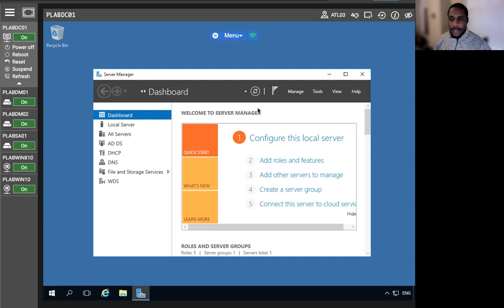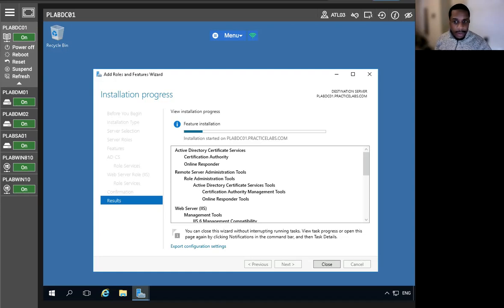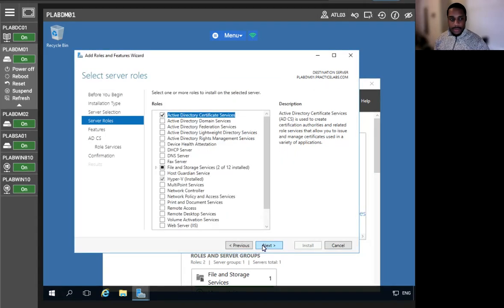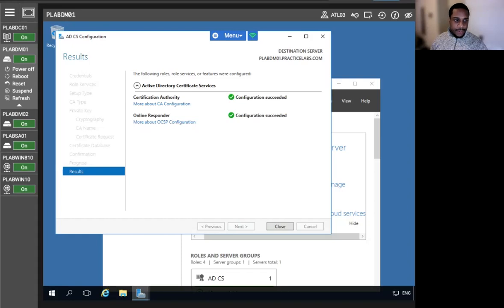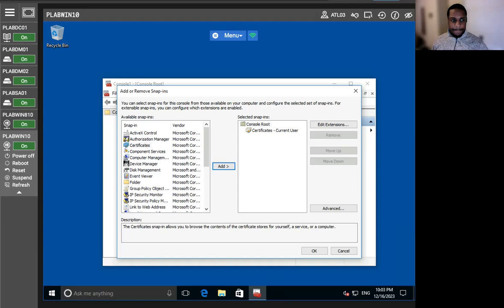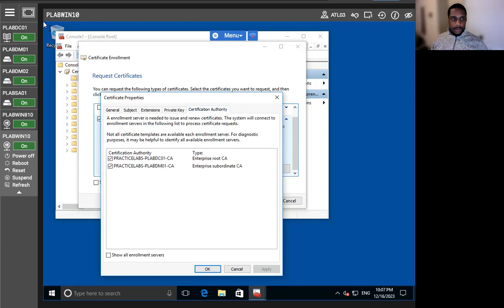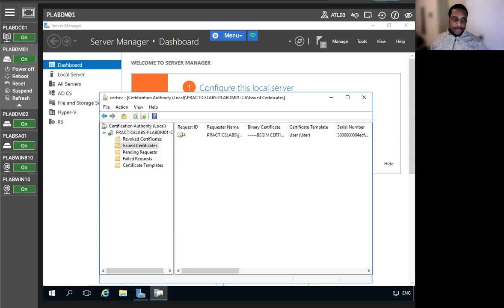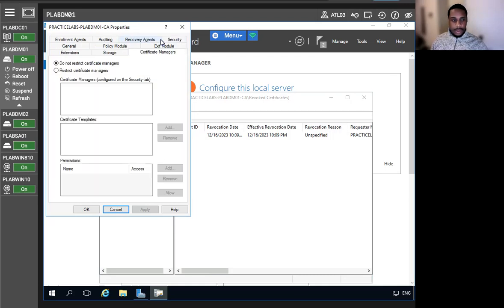Hands-On Security Lab Part 12: Understanding PKI Concepts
Hello, fellow cyber enthusiasts! Today's cybersecurity exploration takes us deep into the realm of PKI Concepts, specifically delving into the intricate processes of Installing and Configuring Active Directory Certificate Services, and mastering the art of Certificate Revocation Lists (CRLs).

Exercise 1 kicks off with the installation and configuration of Active Directory Certificate Services in our Windows domain environment. Task 1 initiates the journey by installing AD Certificate Services on our Domain Controller device, PLABDC01. Task 2 ensures these services are finely tuned with the right settings, setting the stage for their intended roles. Moving on to Task 3, we spread our wings to install a subordinate CA of PracticeLabs.com on PLABDM01, mirroring the steps from the Enterprise Root CA installation. Task 4 then wraps it up by configuring this Certificate service on PLABDM01 to operate as a subordinate CA to PLABDC01-PRACTICELABS.COM-CA. Each task is a crucial step in fortifying our network with the power of Certificate Services.

Exercise 2 takes us into the nuanced world of Certificate Revocation Lists. Task 1 unfolds with a request for user certificates, a pivotal moment in this exercise. Task 2 steps into the shoes of Jan Regus to verify the issued certificate, ensuring the integrity of the process. Task 3 introduces a new path for CRLs, a strategic move to manage the revocation of certificates effectively. Task 4, the final touch, involves configuring Certificate Managers and granting specialized rights to the Certification Authority.

In this module, we've not only learned the intricate steps of installing and configuring Enterprise Root CA and Subordinate Root CA services but also mastered the creation and management of Certificate Revocation Lists. It's been an enlightening journey into the heart of PKI Concepts.